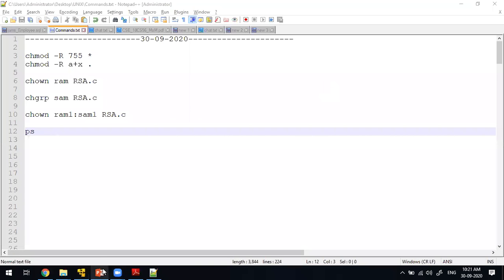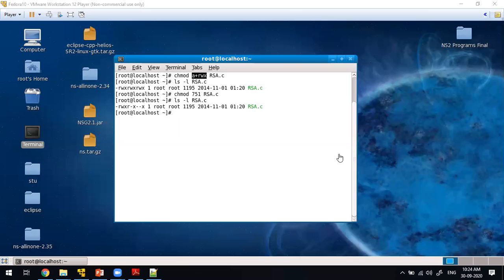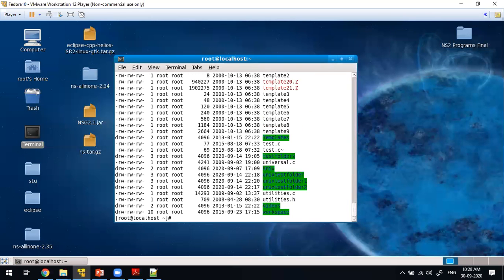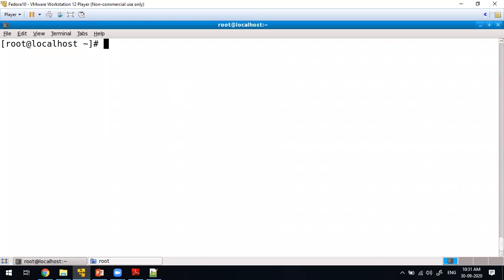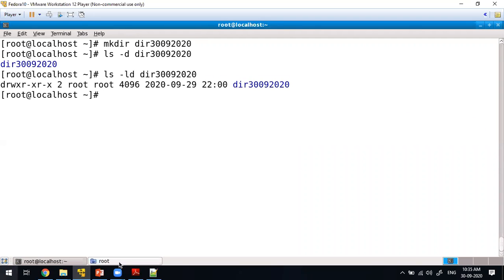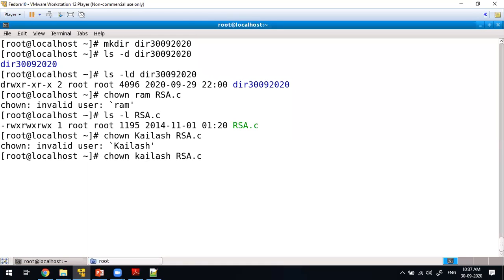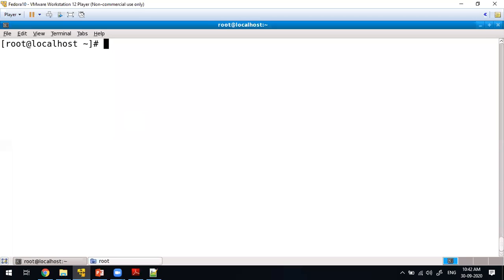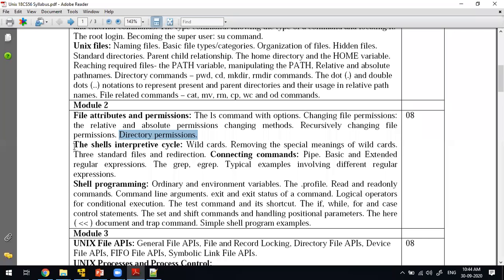JNNCE CSE NM UP Class 10